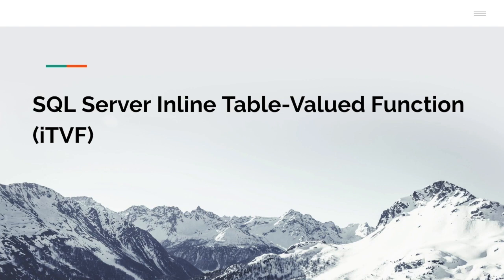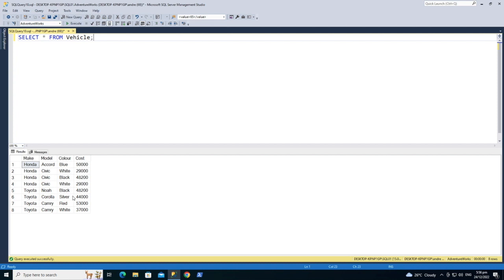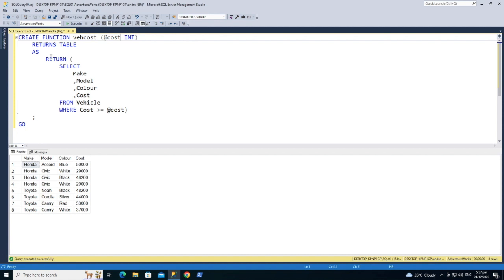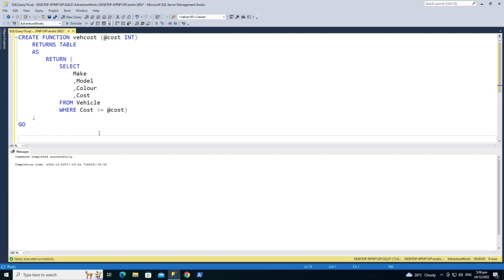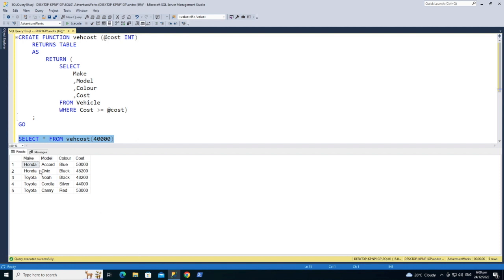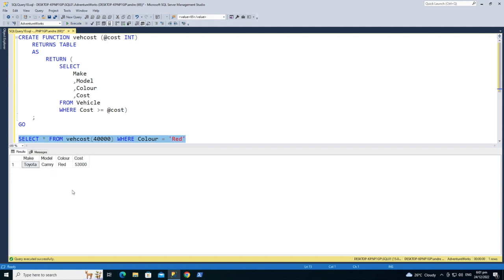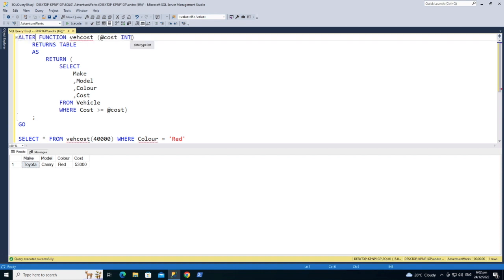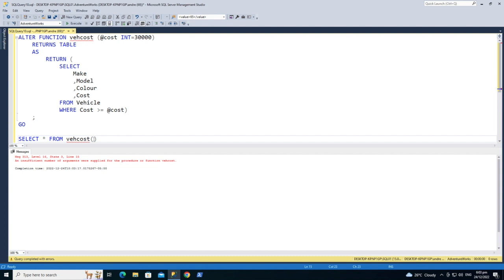SQL Server Inline Table-Valued Function Tutorial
This is a simple explanation on how to create and use an Inline Table-Valued Function.